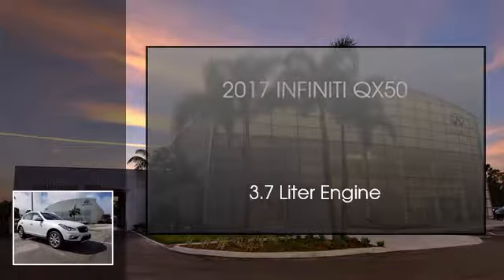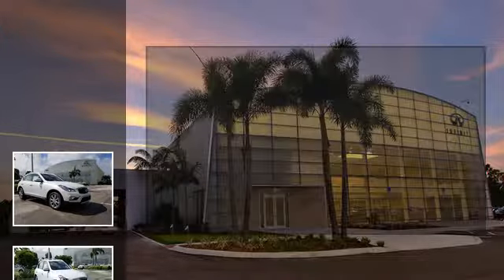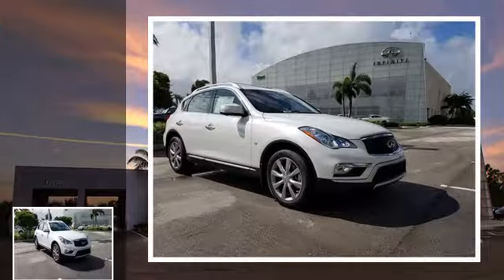2017 INFINITI QX50